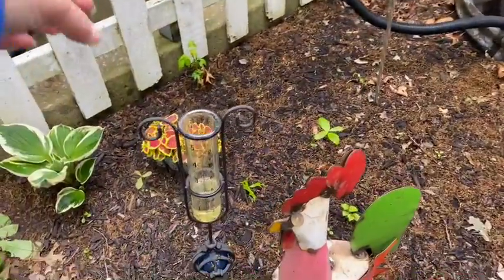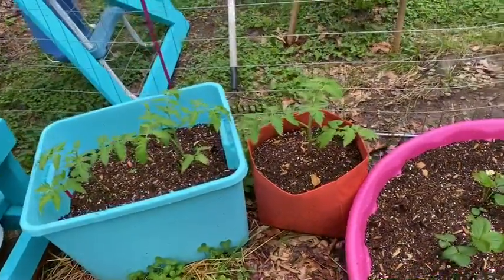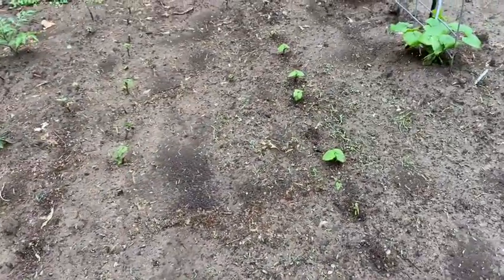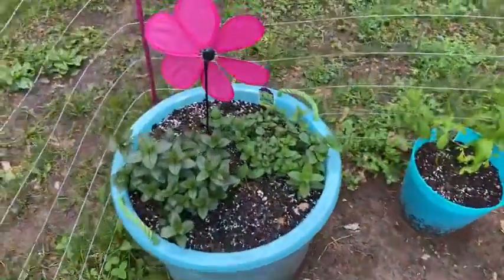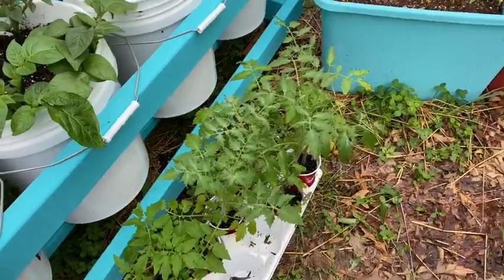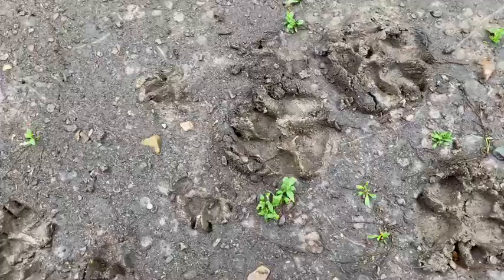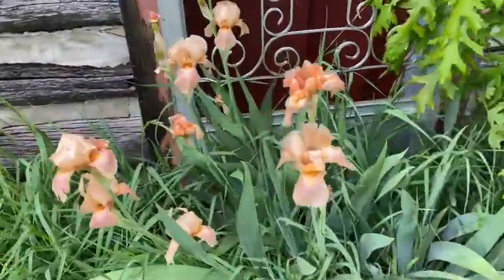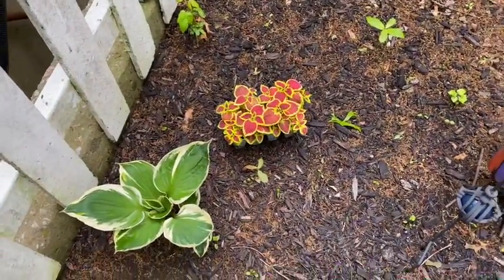After the Rain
Walking around after a huge rain storm!